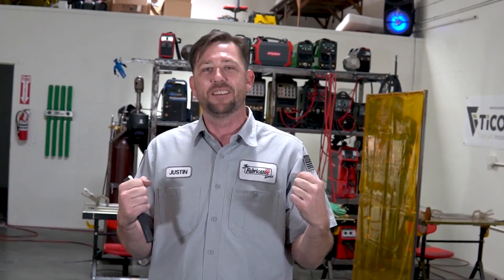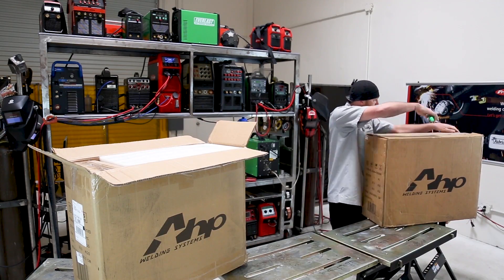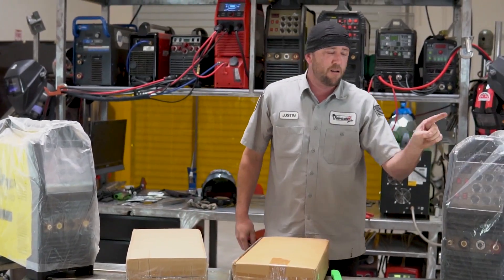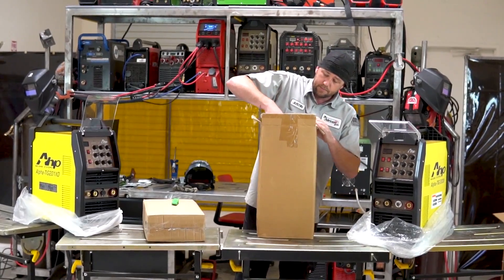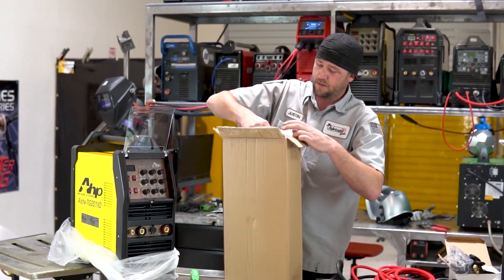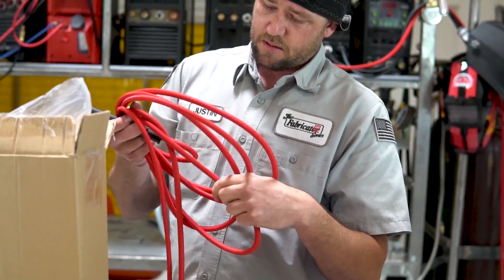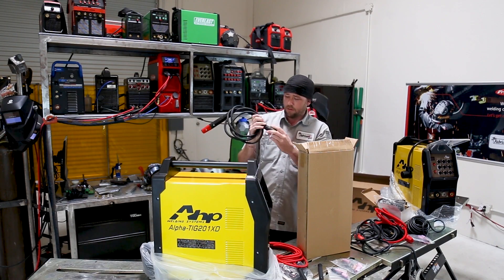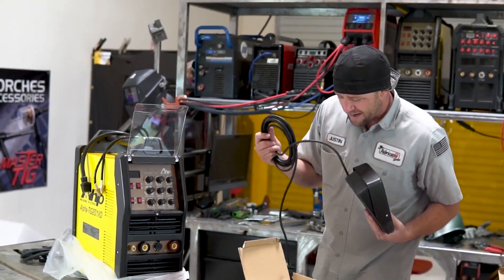TFS: AHP 201XD vs AHP 200X - What's the Difference?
Whats the difference between the two? Lets take two brand new units and run them head to head. This is also the first time ever that Justin has done an unboxing video (which was the only way to compare the two).